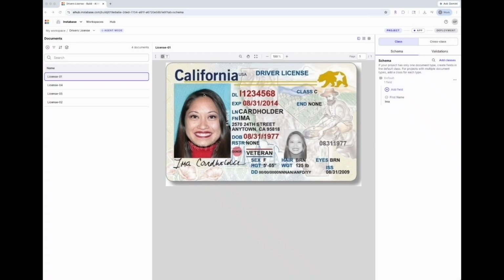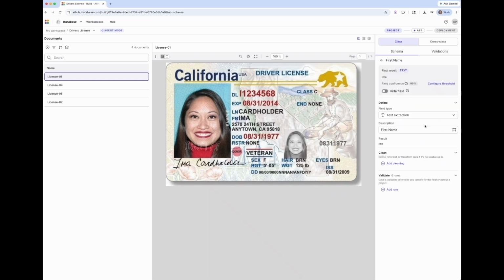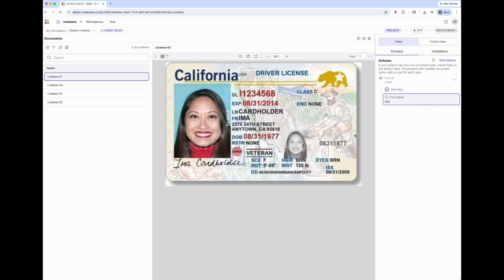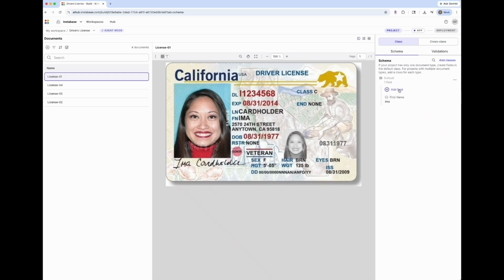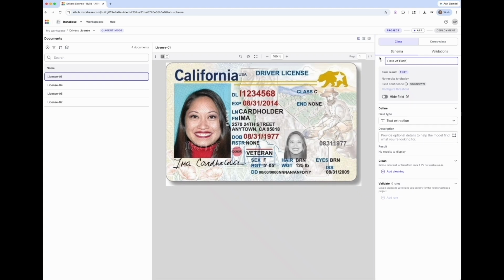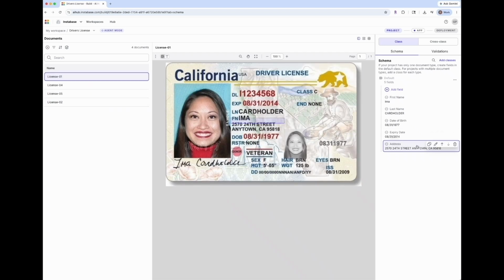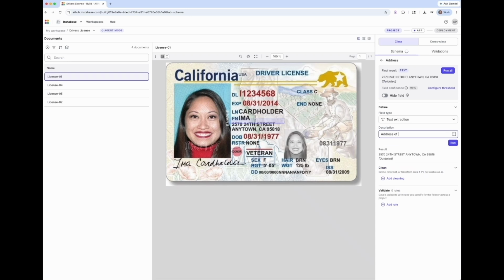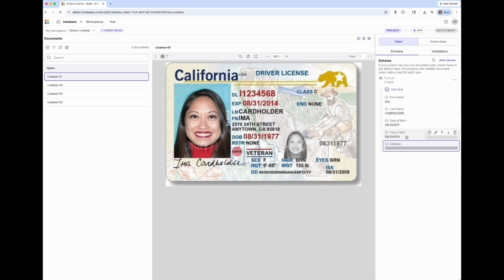Adding Text Fields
Text fields, the most commonly used field type, extract specific values that appear directly on the document. Use them for straightforward values. Prefer other field types or custom logic when the answer requires calculation or reasoning that isn’t printed on the page.